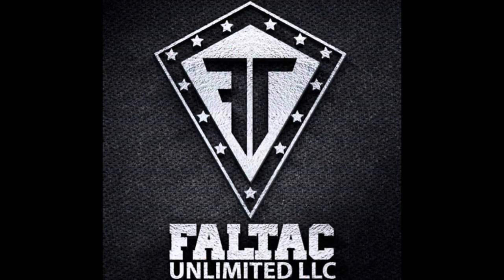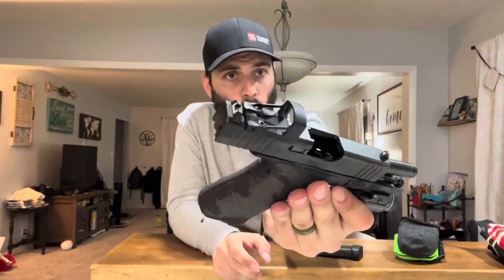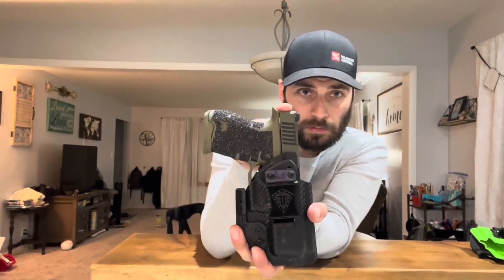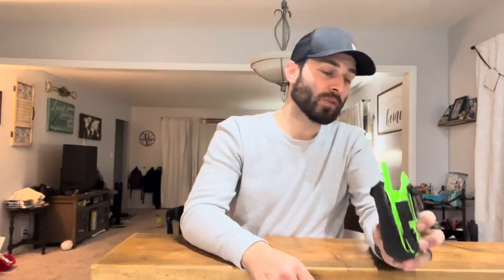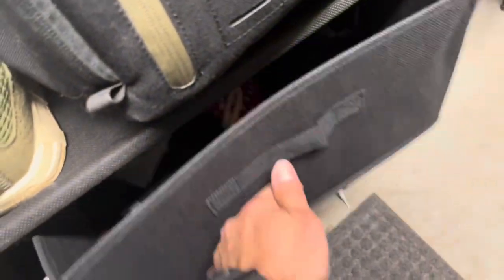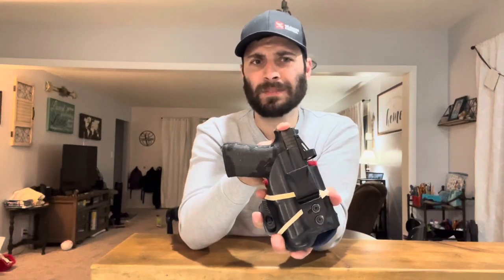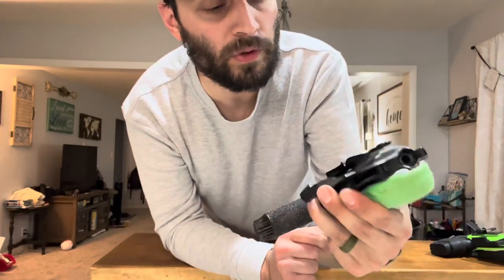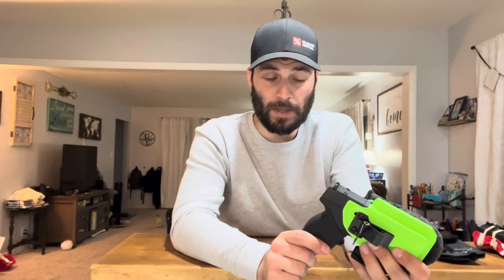Review of @FalTacUnlimitedLLC Holster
Review of my FalTac Unlimited holsters. Coming from a man who points loaded firearms at his manhood daily has a Dragon Ball Z shower curtain.

If you havent checked out @FalTacUnlimitedLLC  on youtube you are truly missing out. This man is truly entertaining and I tip a cold glass of yoohoo to him and his cause.

I bought and paid for every item in this video. If you think anyone has ever sent me anything for free, you are so sweet. But sadly, incorrect.

This review is completely honest and factual based on my experience of carrying a firearm daily for years.